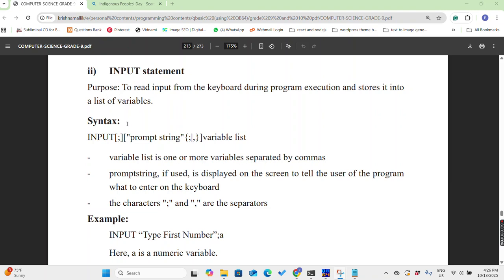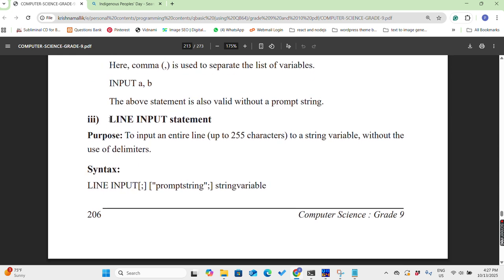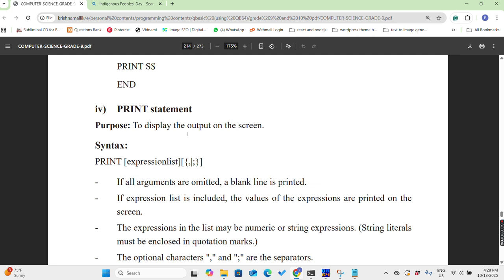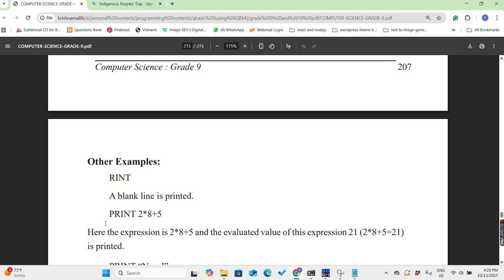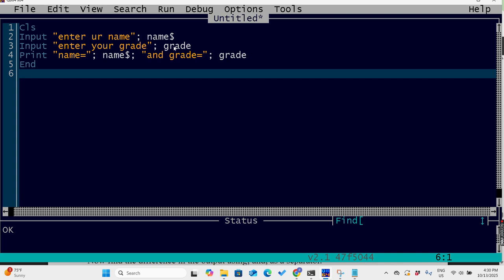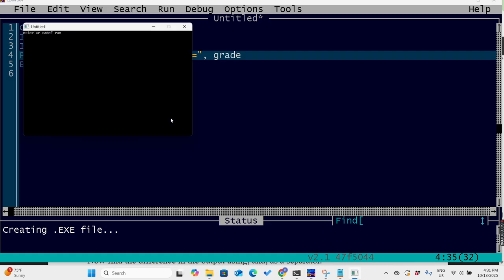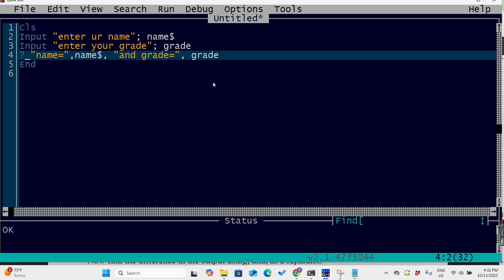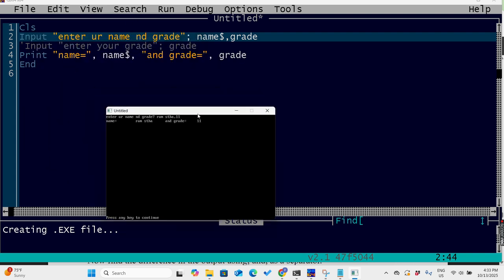Input and Output Statements in QBASIC | SEE Computer Science [p-4.1]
In this video, you will learn about Input and Output statements in QBASIC, which are very important for SEE Computer Science students. We will explain how to use INPUT and PRINT statements with simple and clear examples.

✅ What you will learn:

-What is an Input statement in QBASIC

-What is an Output statement in QBASIC

-Syntax and explanation of INPUT and PRINT

-Practical examples for SEE exam
Examples:
' Example 1: Using INPUT and PRINT
INPUT "Enter your name: ", name$

' Example 2: Adding two numbers
INPUT "Enter first number: ", a
INPUT "Enter second number: ", b
sum = a + b
PRINT "The sum is "; sum